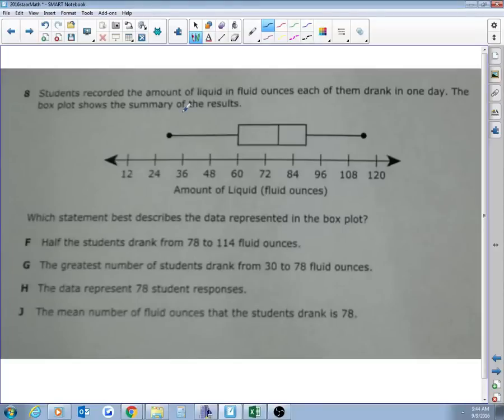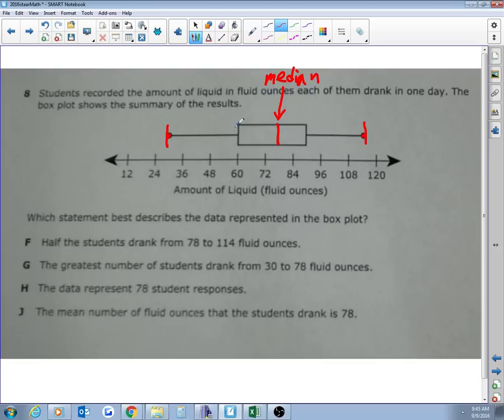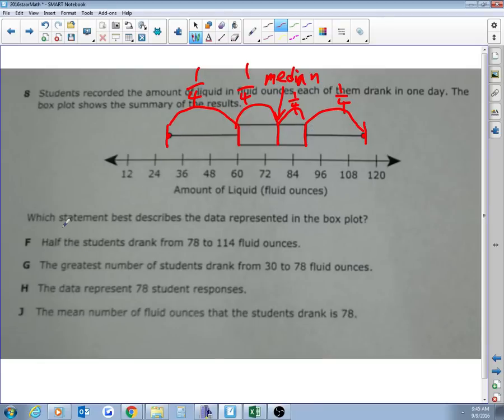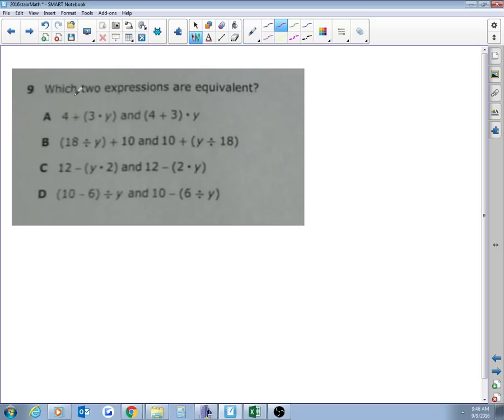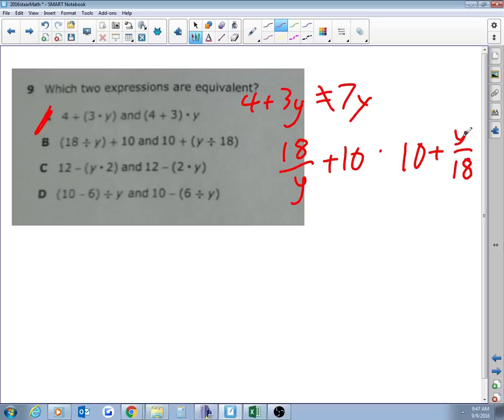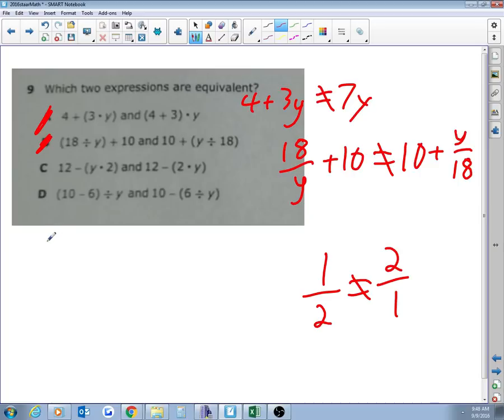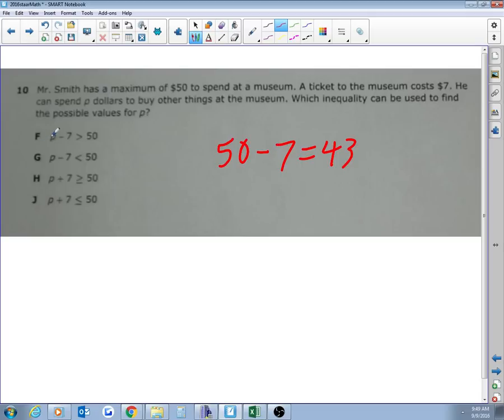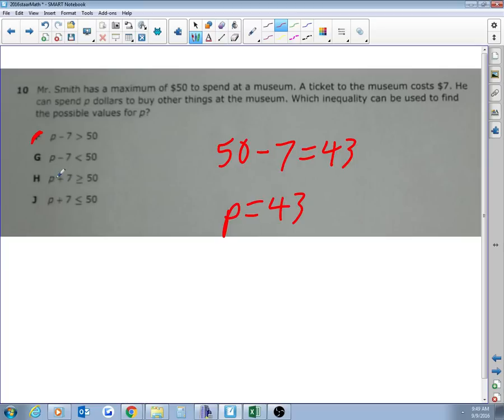6thGradeSTAAR no 8to10